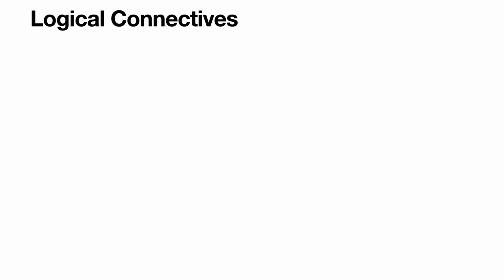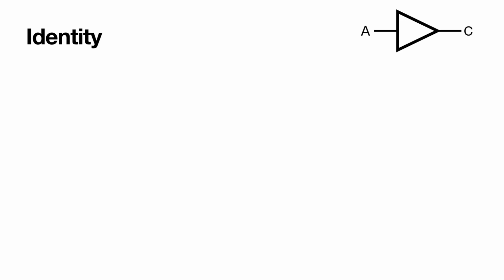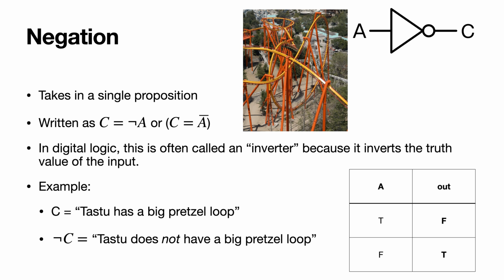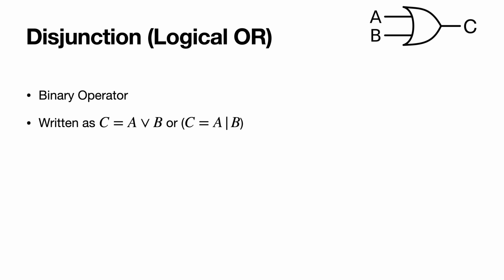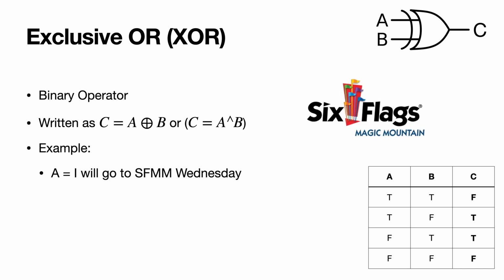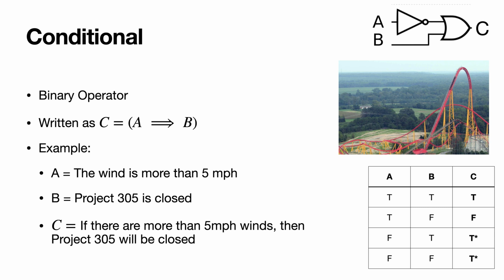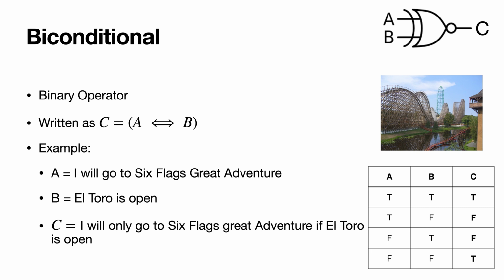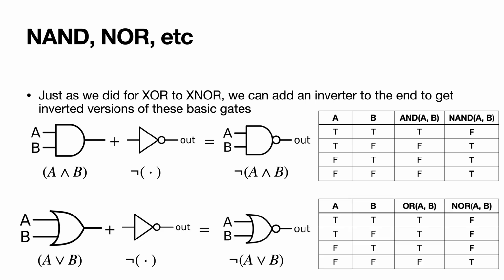Logical Connectives and Truth Tables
In this video, I'll talk about the different logical connectives, including disjunction, conjunction, conditional, biconditional, negation as well as their truth tables.